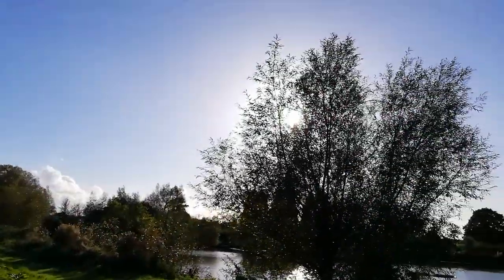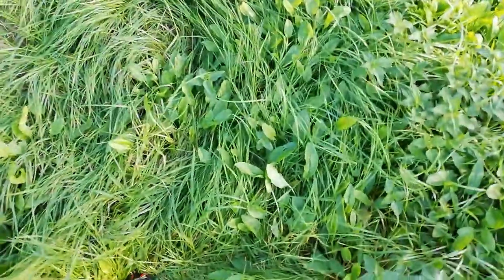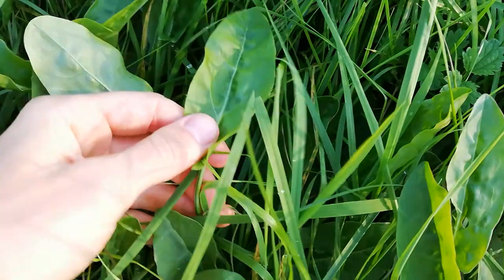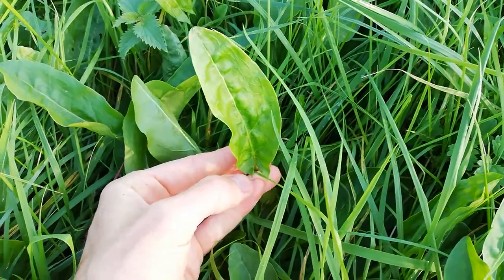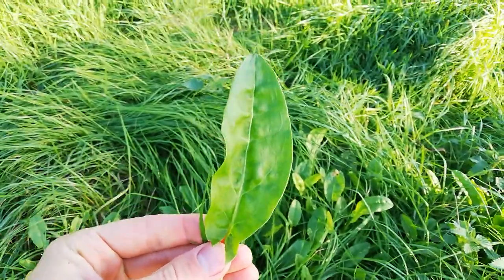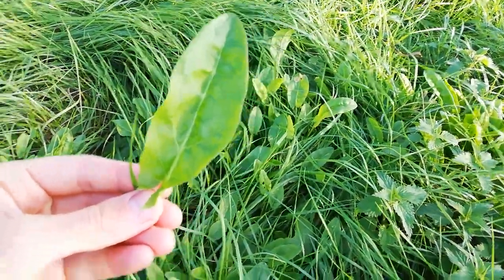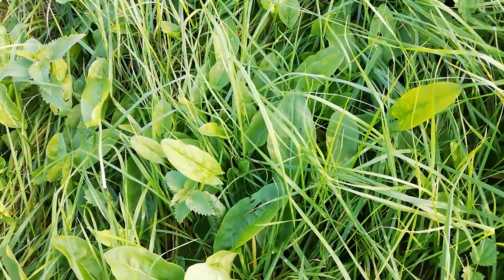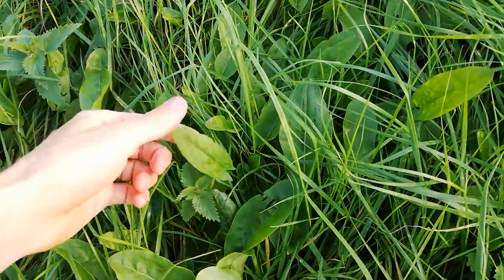Common sorrel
I caught a break in the rain after the deluge this morning and came across a load of common sorrel growing in a field! This ordinary looking leaf has an amazing citrusy zing to it!! Sometimes seemingly ordinary things can be wonderful if we pause to appreciate their value. Try it!